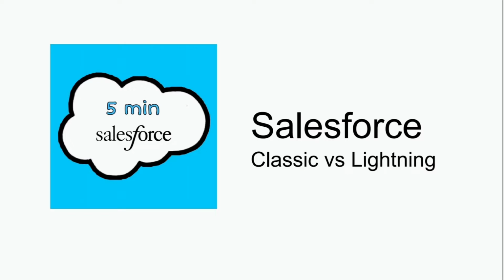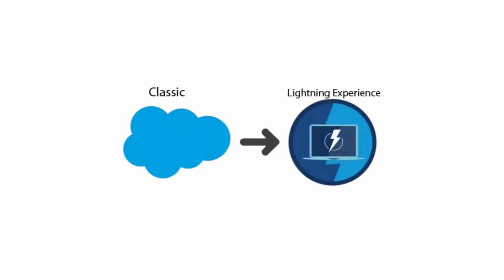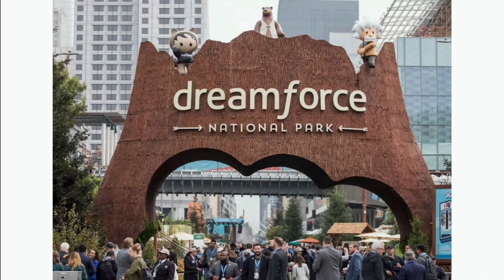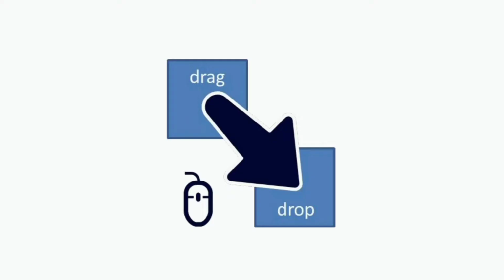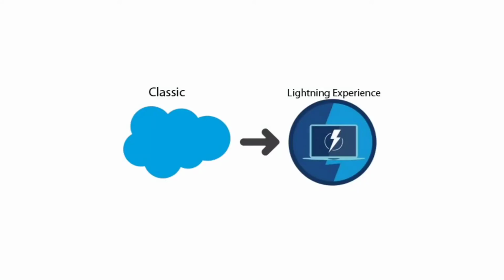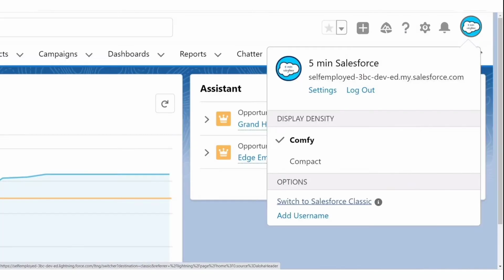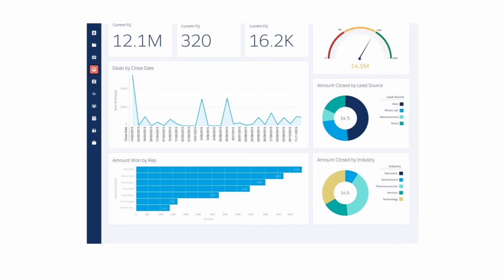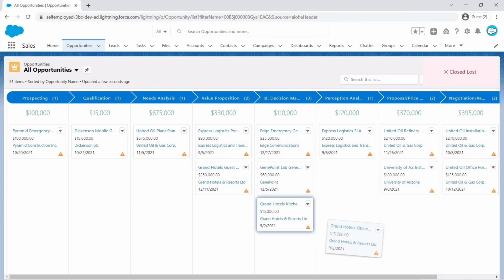Salesforce Classic vs Lightning | Salesforce Lightning features | 5 min Salesforce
Let's find out what is Salesforce Lightning!

Lightning Experience is the modern, and new user interface for Salesforce whereas Salesforce Classic is the older one.

Background:
Musician: Rook1e